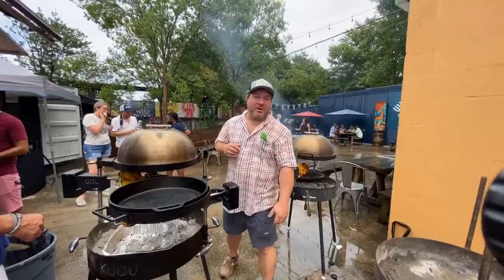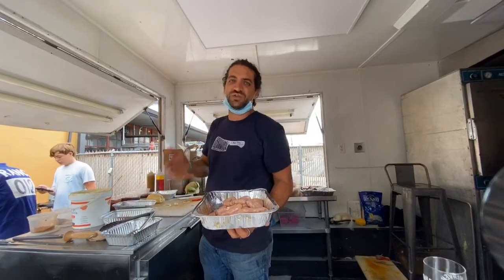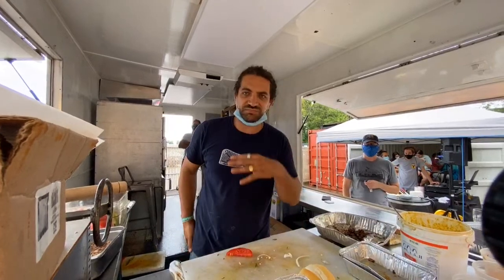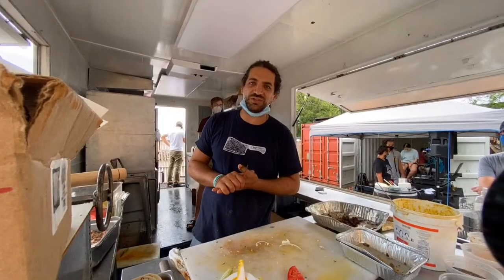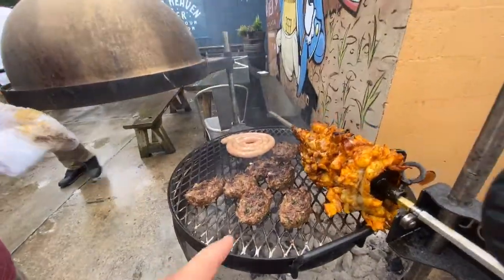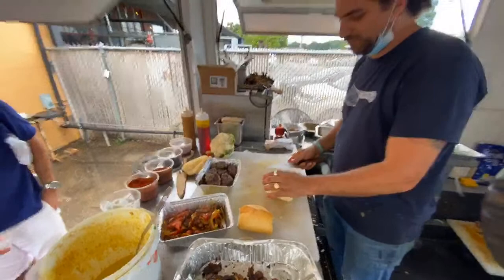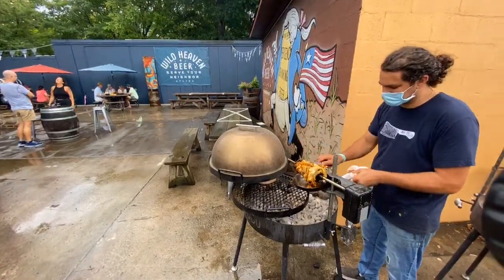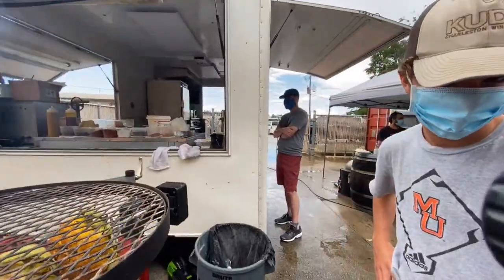KUDU TV - Episode 2 All things Rotisserie with Kudu Braaimaster Shay Lavi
Kudu TV meets up with Kudu Braaimaster Shay Lavi at Wild Heaven Beer in Atlanta to discuss all things Rotisserie